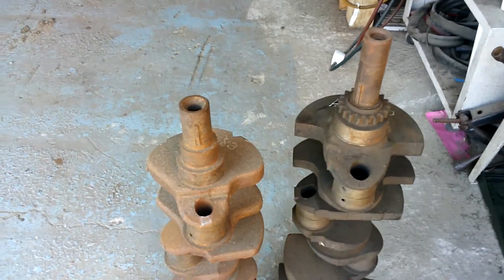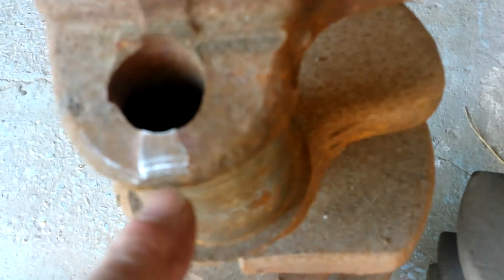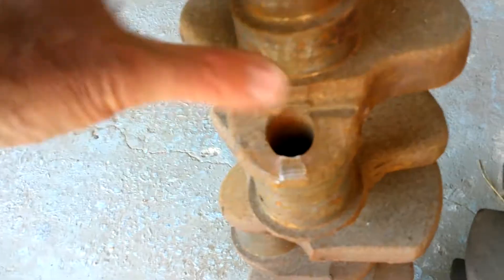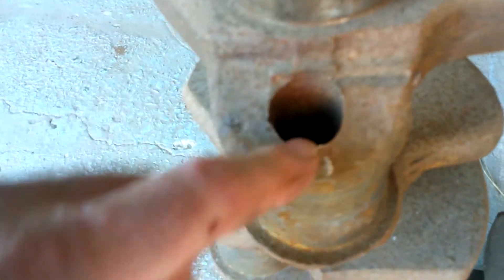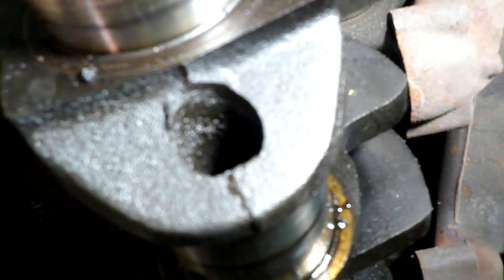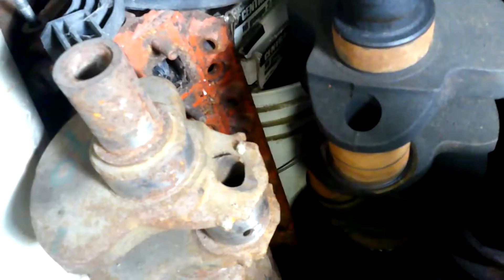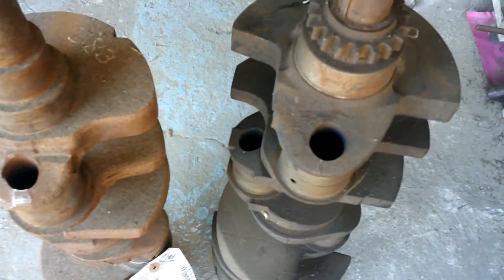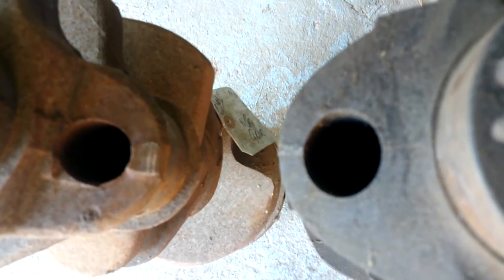How to tell a cast crankshaft from a forged. Easy way to identify forged steel crankshafts from cast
Even some of my most diehard motorhead friends can't tell a forged crankshaft from a cast. I recently had a customer want to order a new torque converter for his Mopar 440 and evidently it takes a different converter depending on if the crank is cast or forged. The converter difference was new information for me, but I am quite familiar with the crankshaft identification. For those that know me, I couldn't give a rat's buttocks about matching numbers, but I do care about knowing what is bigger, better, faster, or stronger, when I build something. If a set of cylinder heads flow exactly the same but one is a super rare casting, I will buy the cheaper ones all day long. Leave the rare stuff to the purists. I respect the 100-point restorations but that is not for me. I like Hot Rods. Nonetheless, I do prefer a forged crankshaft for 4-speed or high horsepower applications and knowing what to buy at a swap meet can save me money. It cost around 100-bucks to turn a crank while a new Forged crank can run over $1000.00 especially for Mopar guys/gals. Hopefully this video will help you too. Just as an FYI, a knit line is where the two sides of a mold come together. Why the forged crank has a fat one I do not really know, it just does.